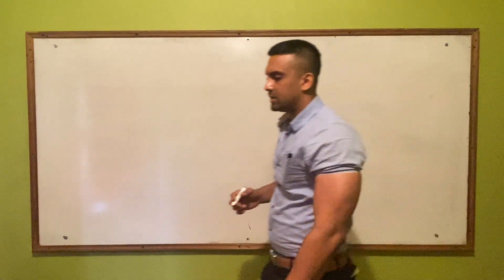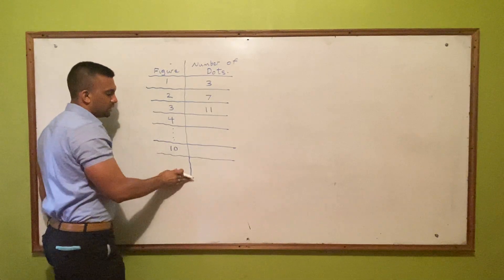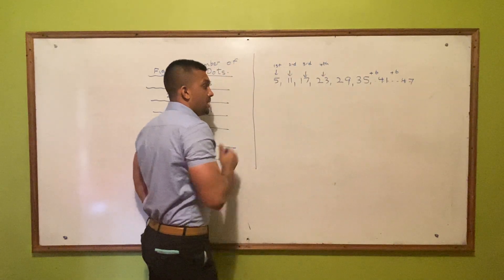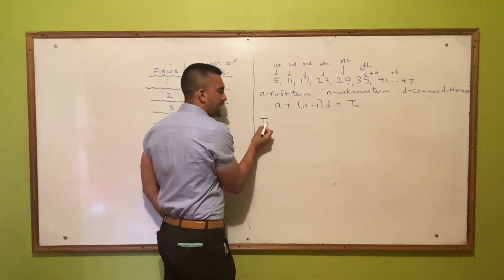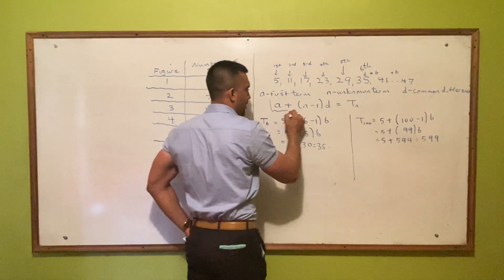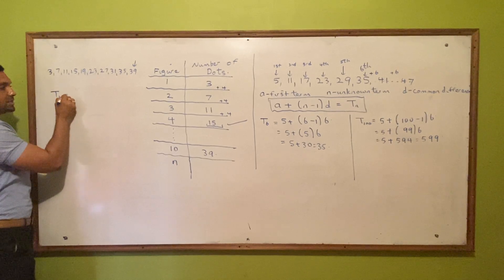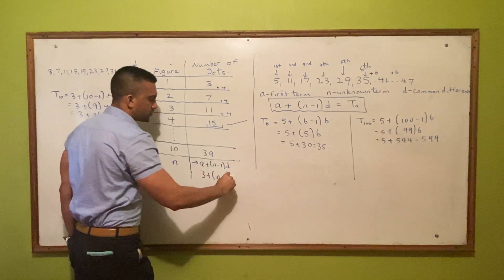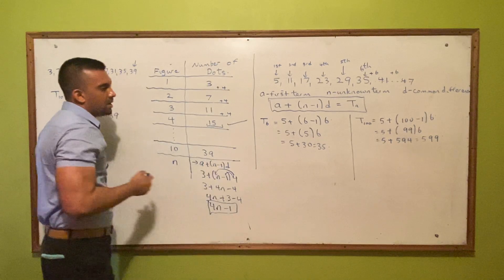Sequences (Investigation & Logic)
This tutorial video covers the concepts of number sequences and how to find for missing terms in the sequence.